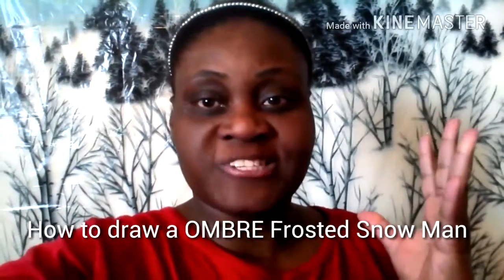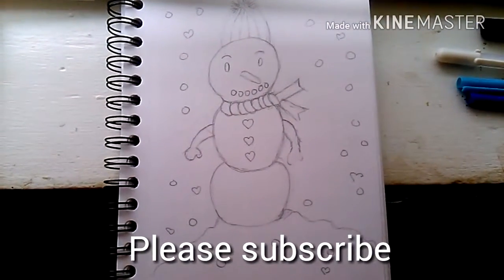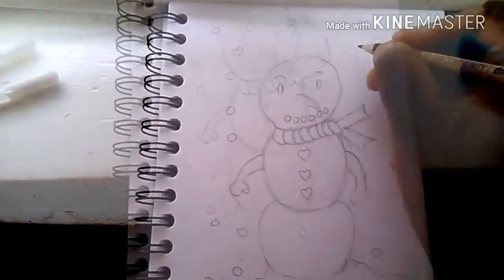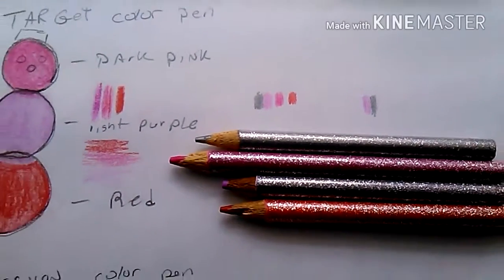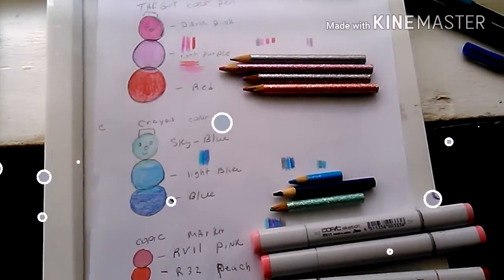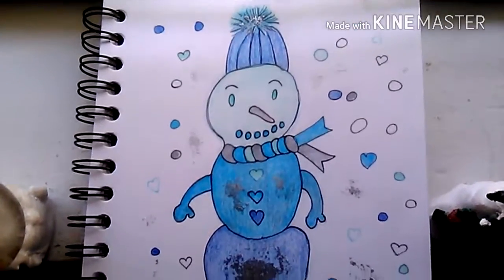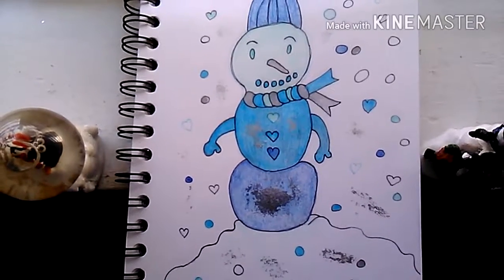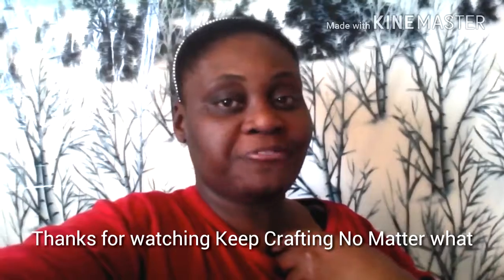How to to create a OMBRE Frosted Snow Man| I am Dee Dee Crafts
Hello to my amazing craft artist , I hope you are having a great winter so far. I working on my coloring skills so don't judge to much.. this drawing is OMBRE Frosted Snow Man and I hope you enjoy watching it . I will be working on my coloring and my drawing. Keep Crafting No Matter what